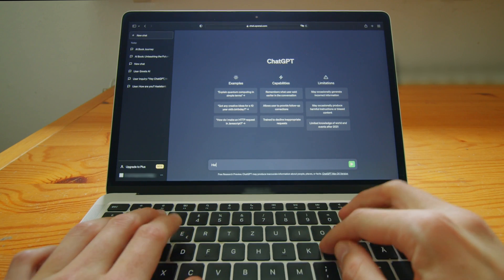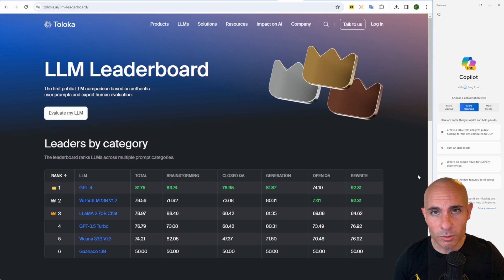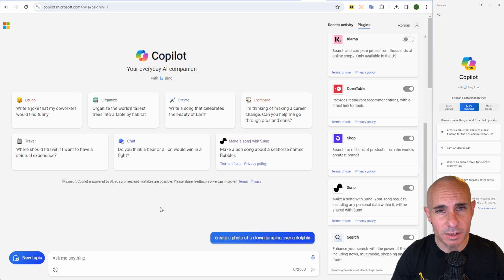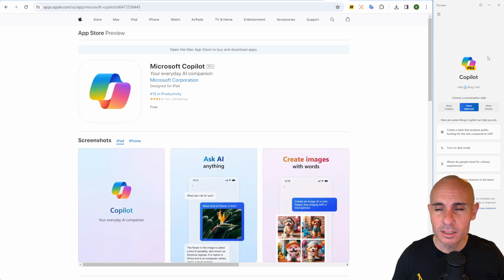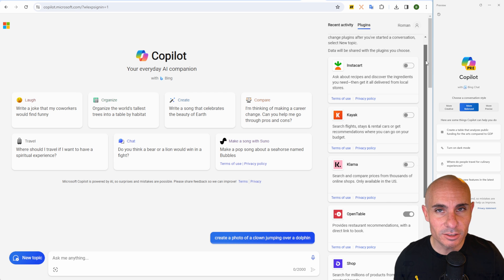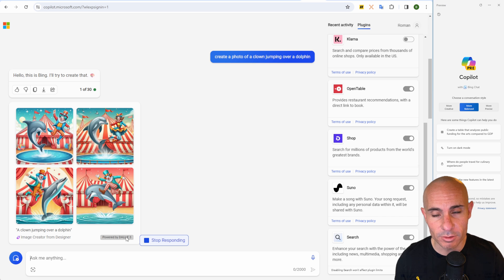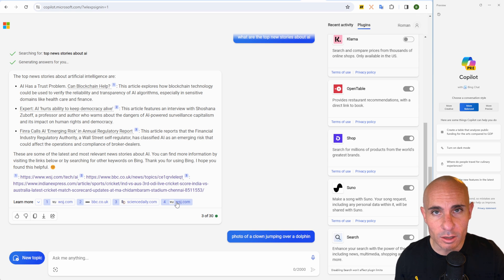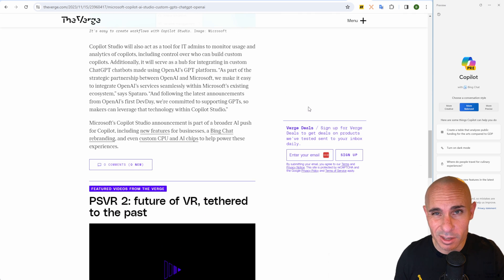Use GPT-4 Completely FREE - Microsoft CoPilot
🚀 Discover the secrets to accessing GPT-4 for FREE in this comprehensive guide! Learn about Microsoft CoPilot, its collaboration with OpenAI, and the exceptional capabilities of GPT-4 compared to GPT 3.5. Unlock the full potential of GPT-4's enhanced features, including AI image generation with Dall-E and plugin integration, all at no cost.

GPT-4 vs GPT 3.5: Understand the significant advancements in GPT-4 and why it's the preferred choice for tasks like writing, programming, and art.

Free Access Methods: Explore three ways to use GPT-4 for free:
Mobile app on iOS/Android
Windows 11 with built-in CoPilot